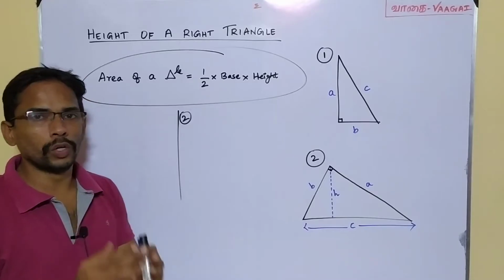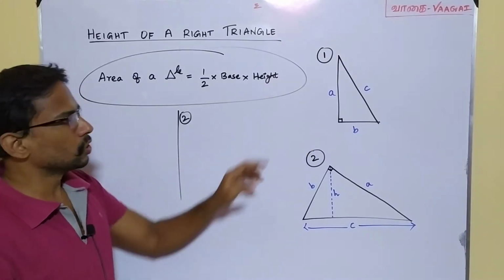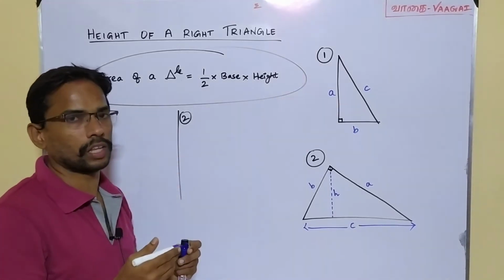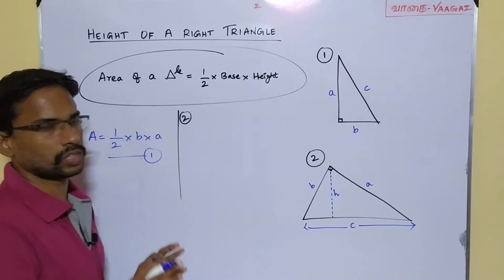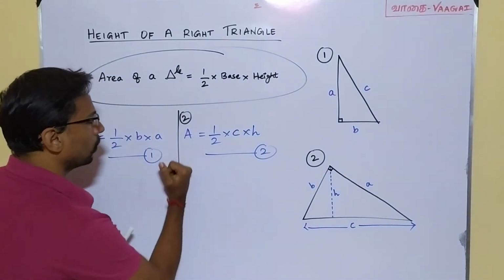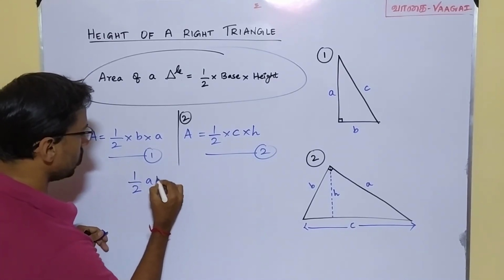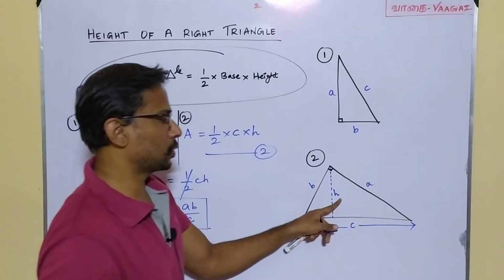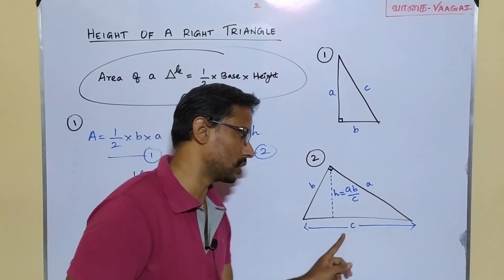Height of a Right Triangle | In English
This session we derive the height of a right angled triangle resting with its hypotenuse..
Finding height h of a right triangle in terms of the three sides a, b and c